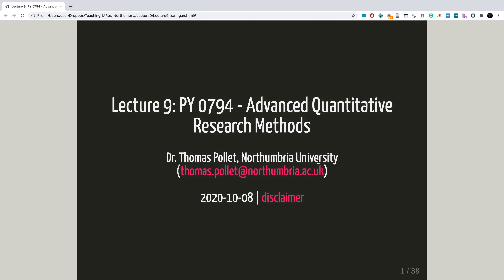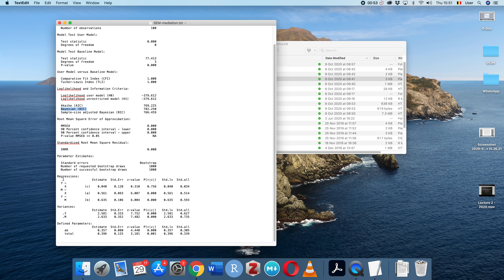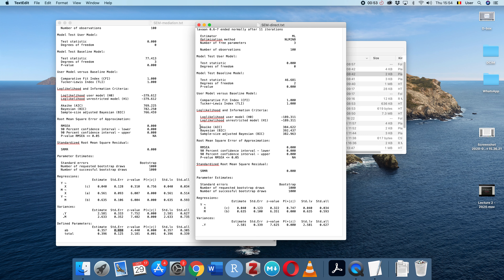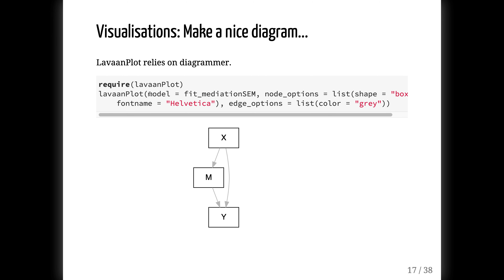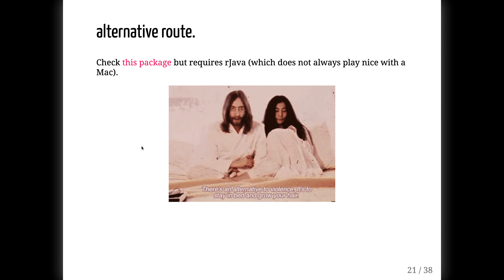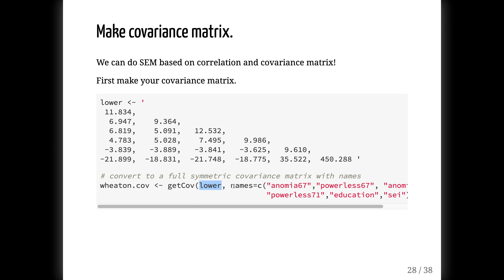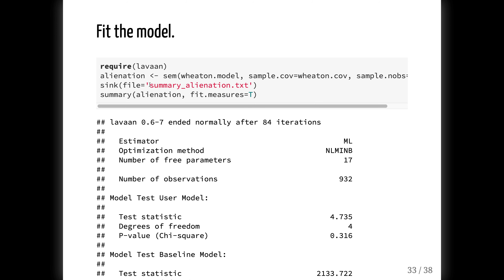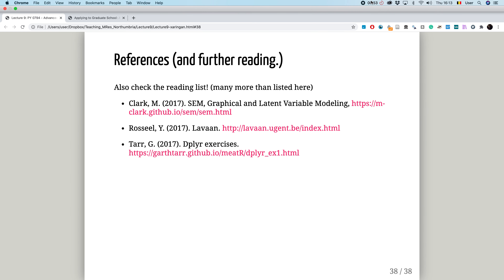PY0794 - Lecture 9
Lecture 9 of PY0794 - I cover mediation via SEM and a 'dplyr' exercise.

(There was no screencast of last year's lecture - So I have made a new one).